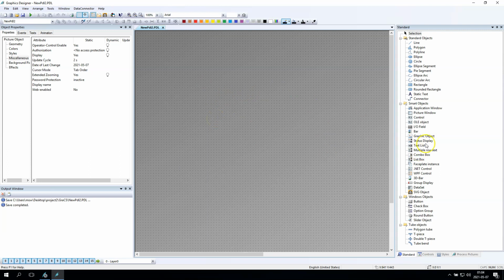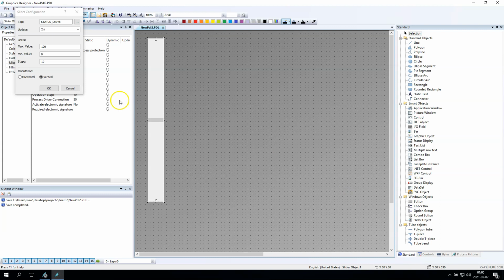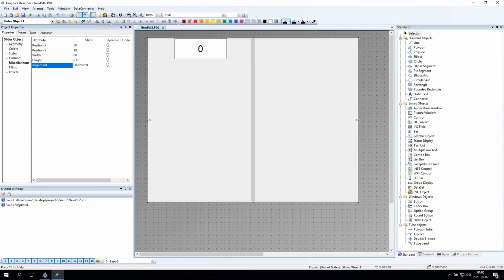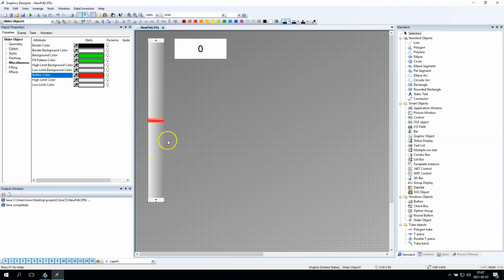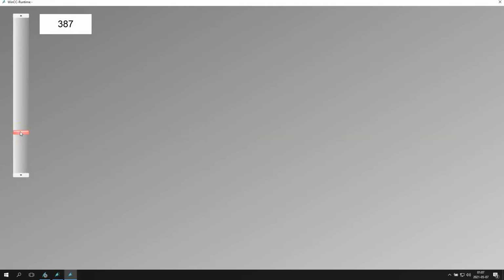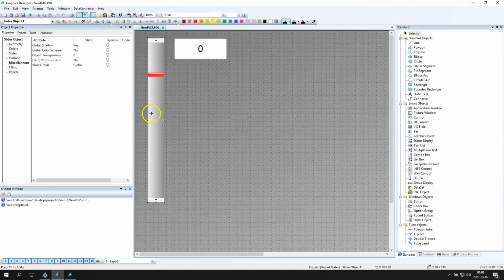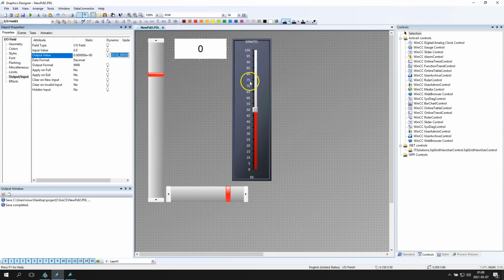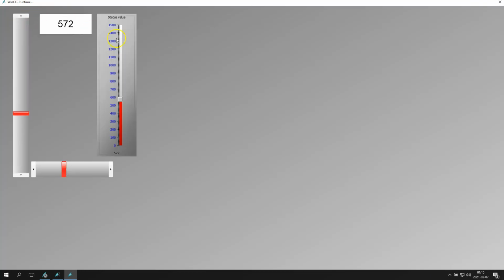Sliders explained. SCADA WinCC 7.5 Tutorial #59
Let's create the first function (step by step). SCADA WinCC 7.5 Tutorial #58